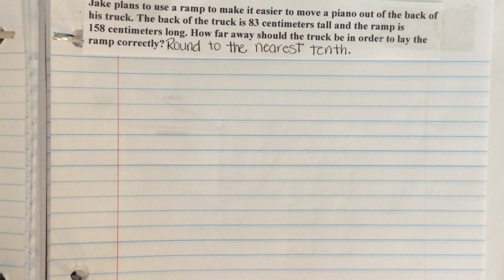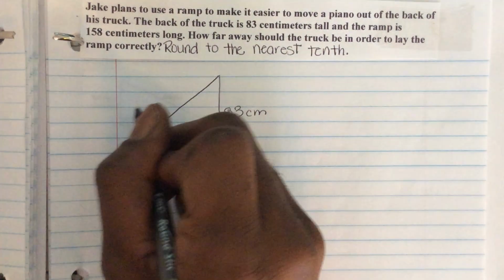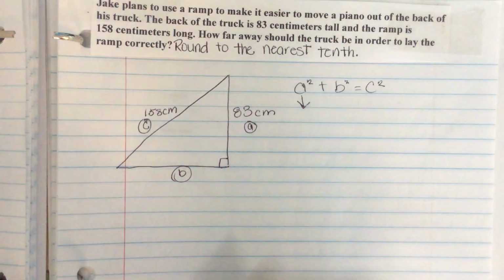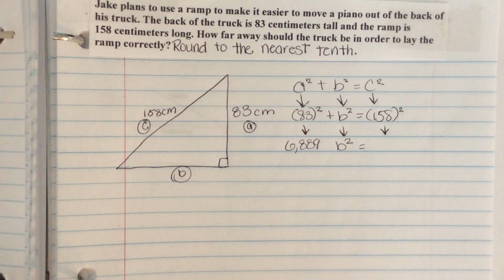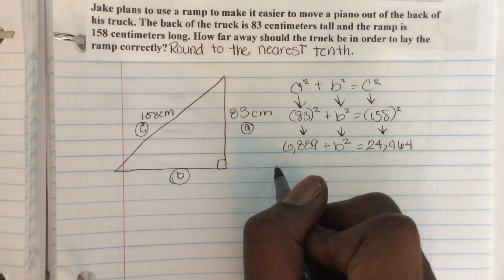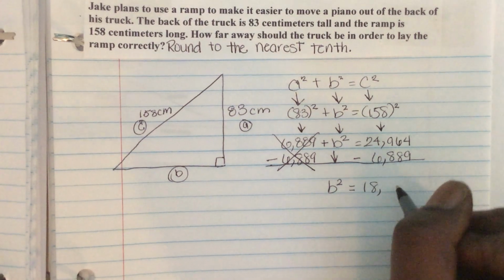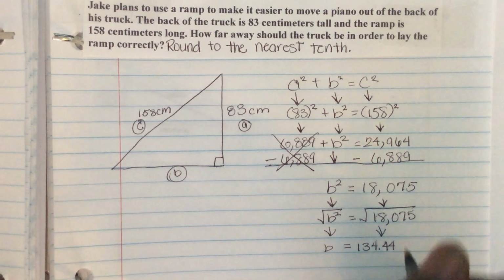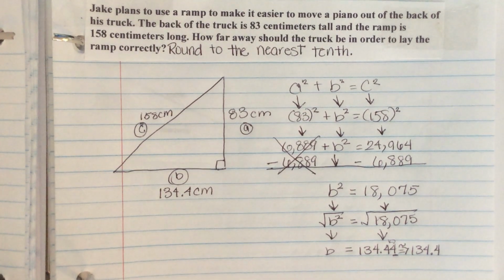Pythagorean Theorem - Fining the Missing Leg